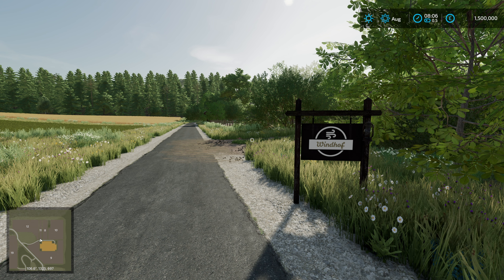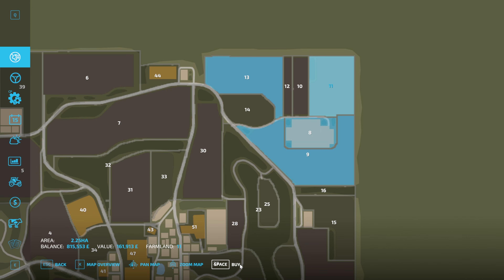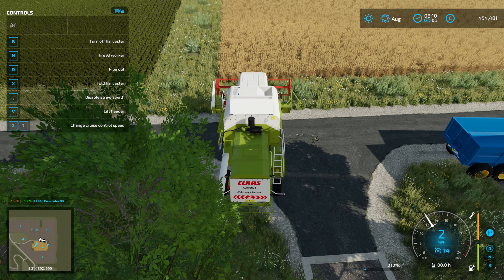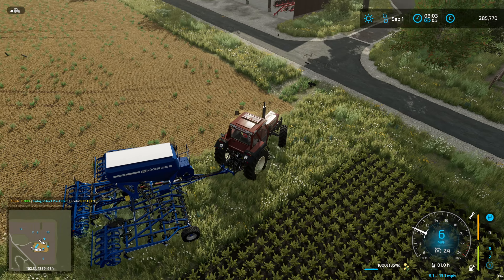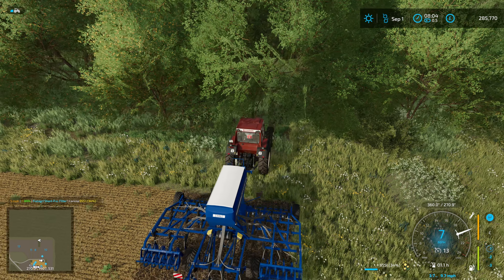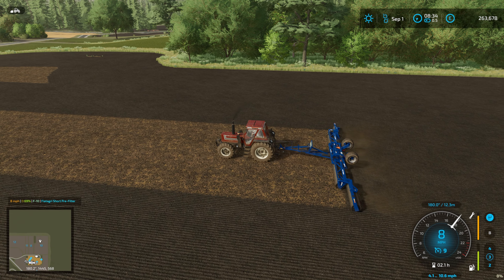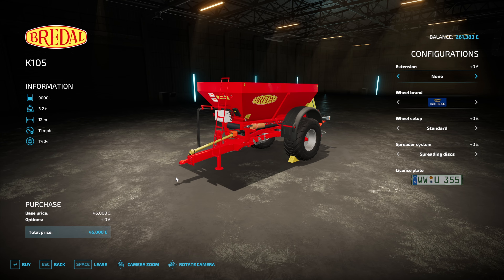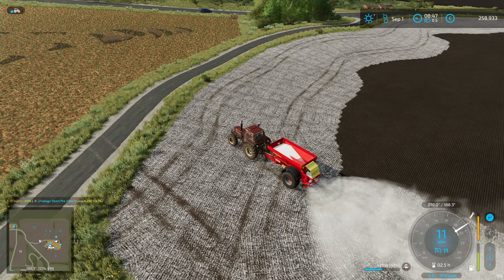MAIZE PLUS PIG FARMER | FS22 MINI SERIES | Episode 1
Can I run a profitable pig farm with MaizePlus and Enhanced Animal System